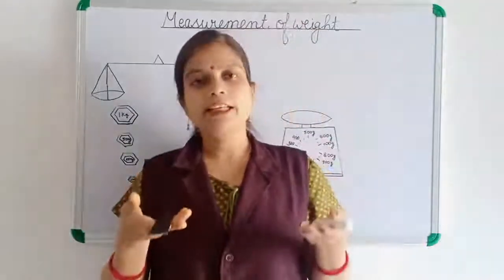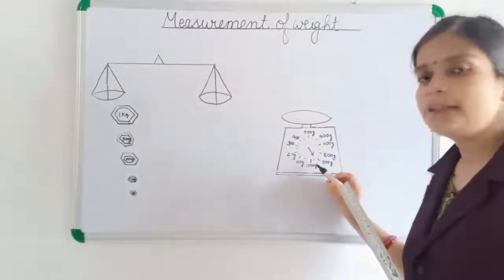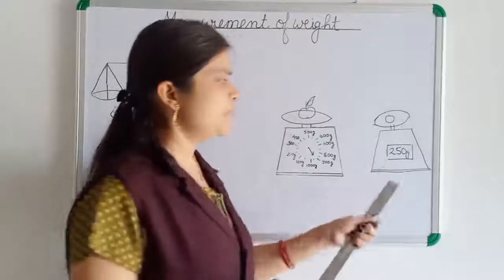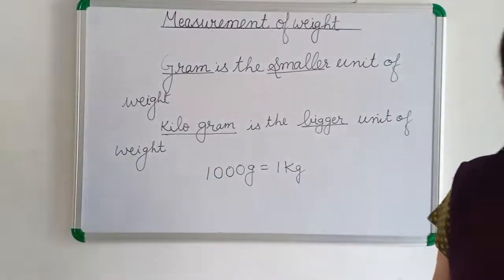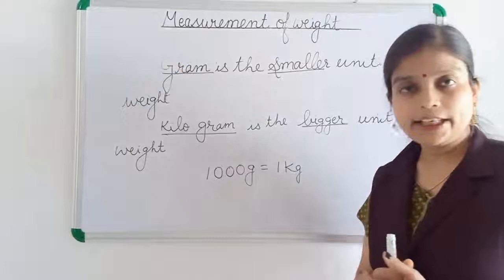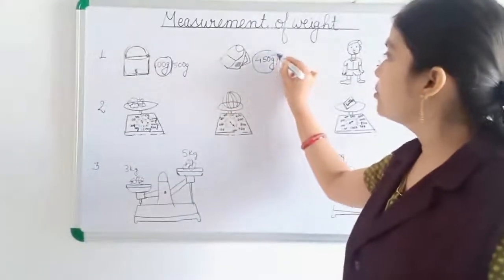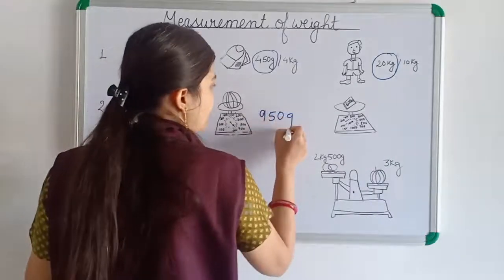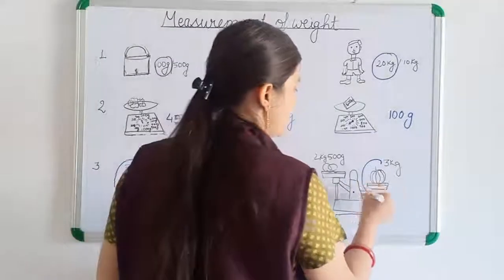Class 3 maths # measurement of weight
Learn and be smart measurement of weight